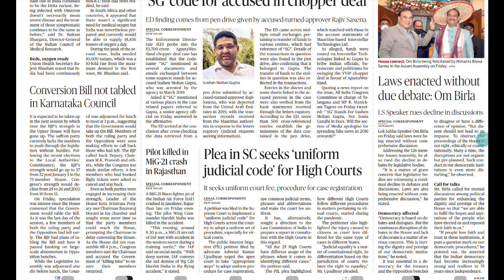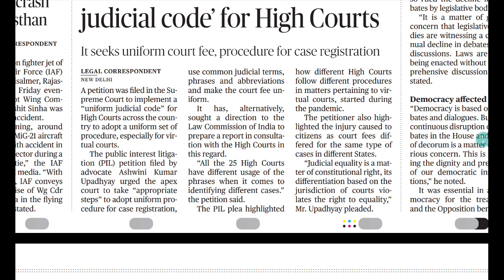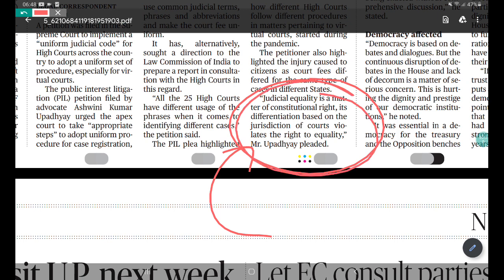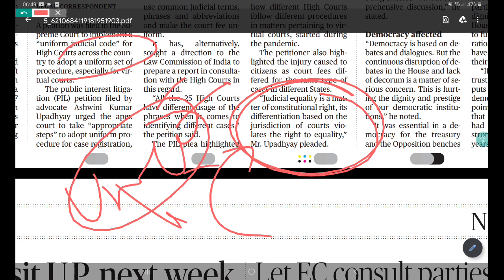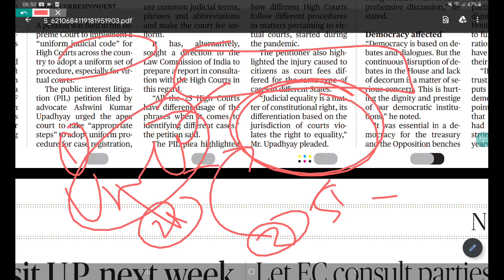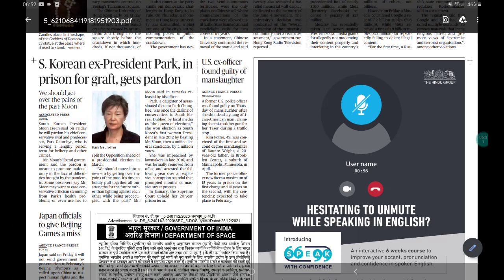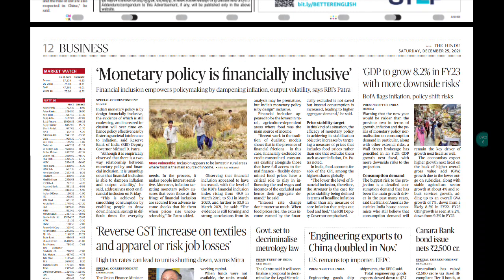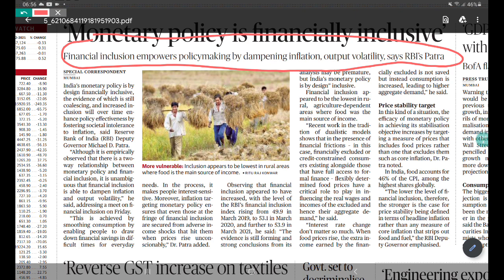25 Dec 2021-Public Administration Optional Lecture Current Affairs-Uniform Judicial Code,South Korea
One Stop Solution for Public Administration Current Affairs

Unique Features -
1. Based on Daily Newspaper Analysis for Public Administration by Rahul Shakya (available freely on YouTube Channel UPSClogy)
2. Linkage of Dynamic Current affairs with Static Theories and Thinkers
3. Relevant Second ARC Reports included
4. Topics are strictly covered based on Trend Analysis of PYQs
5. Special focus on Public Administration Vocabulary and Keywords which will help aspirants in answer writing
6. Consists of segregated topics under different chapters based on UPSC CSE syllabus
7. Relevant issues from IIPA Journals included
8. Mock/PYQs along with topic.
9. Use of Diagrams in the form of Rahul's Factor
10. Case Studies are included

🔥🔥 PubAdPedia Magazine Subscription is AVAILABLE NOW :)